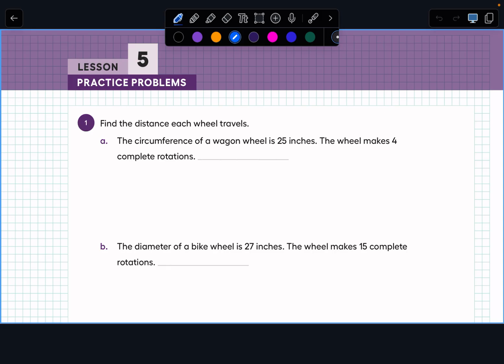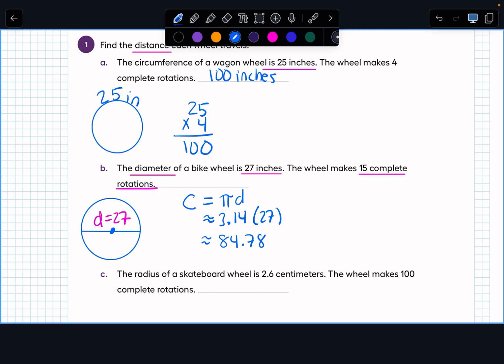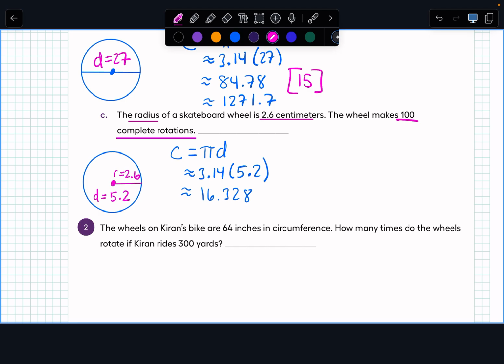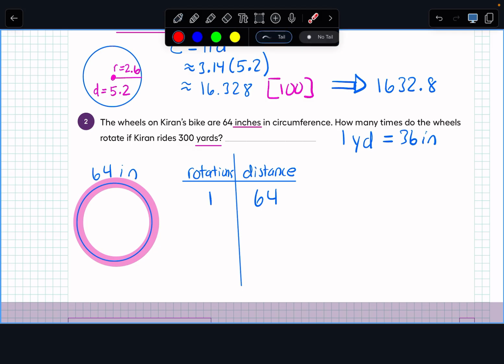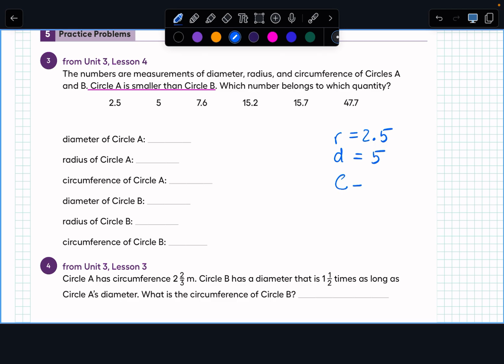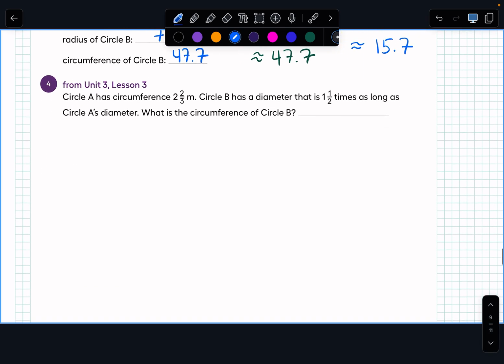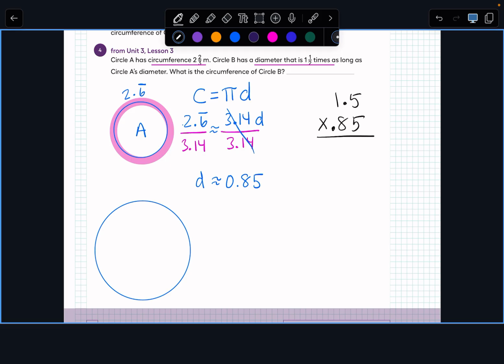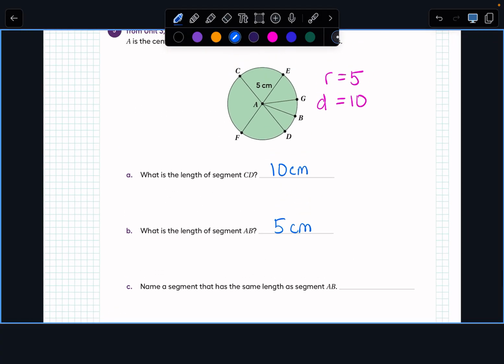Math 7 - Unit 3 - Lesson 5 Practice (HW)